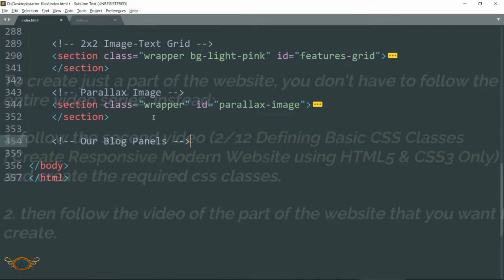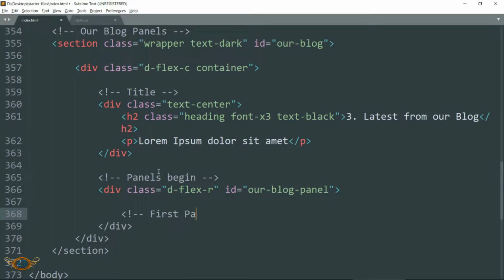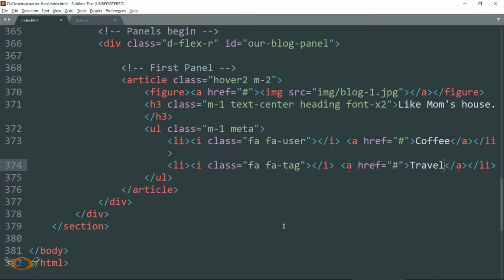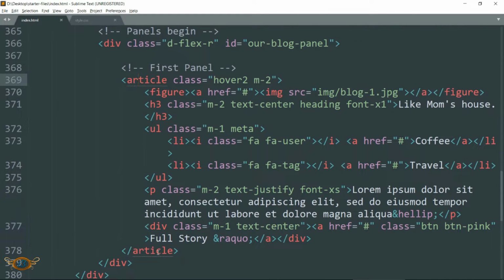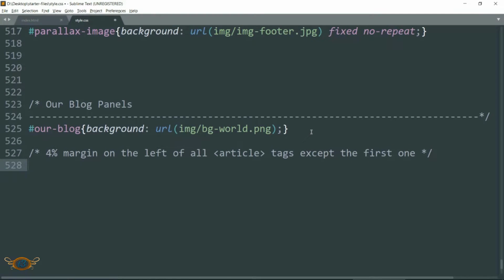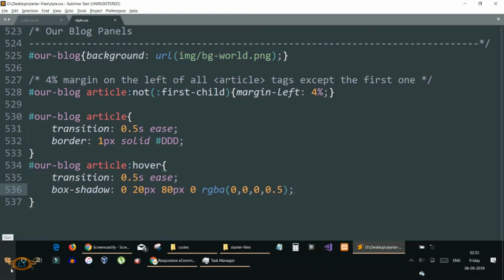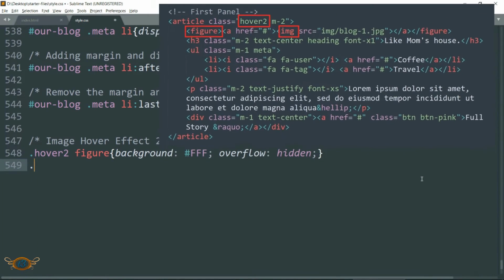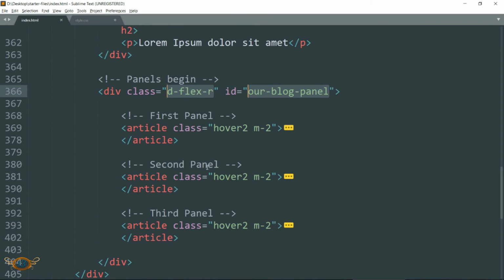9/12 Responsive Blog Panel using HTML5 & CSS3 | Create Responsive Business Theme Website